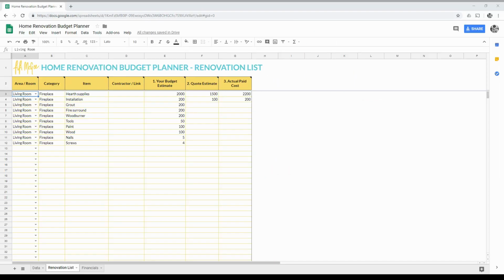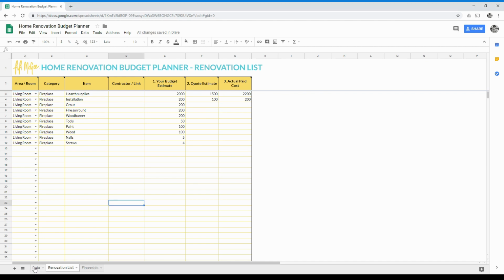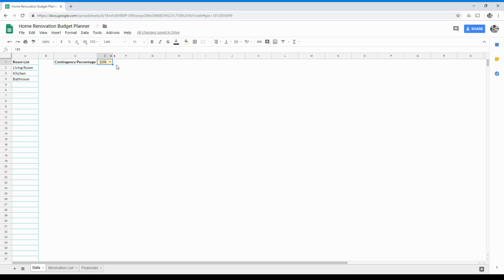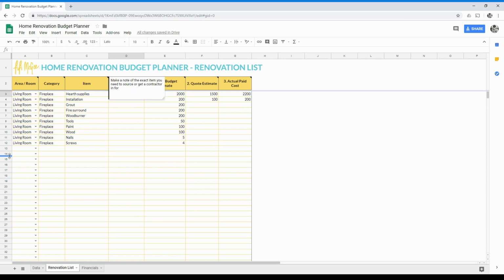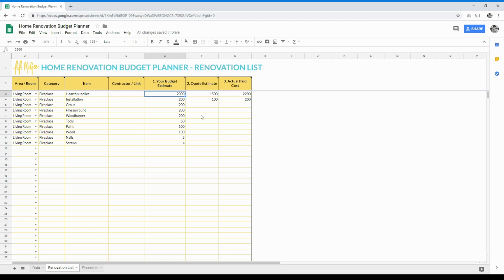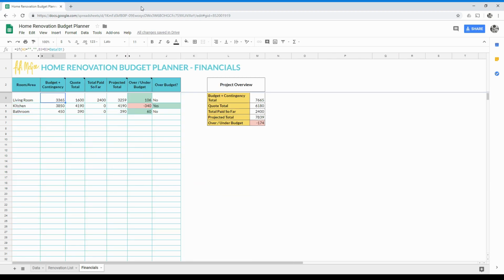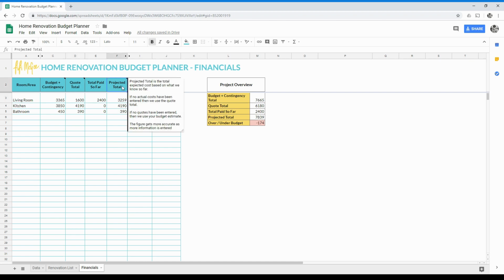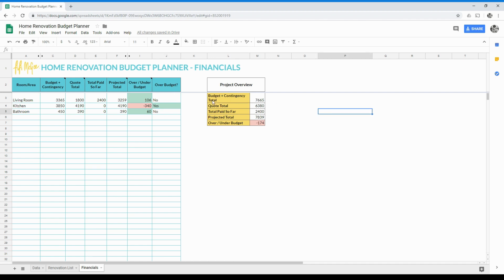Fifi McGee Home Renovation Budget Planner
A home renovation budget planner that will give you an advantage when starting to plan your projects.